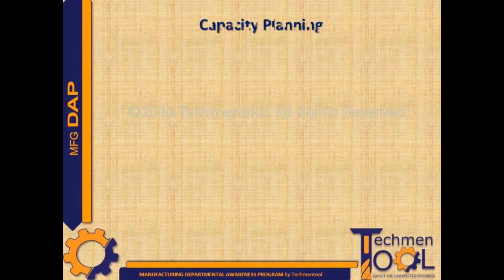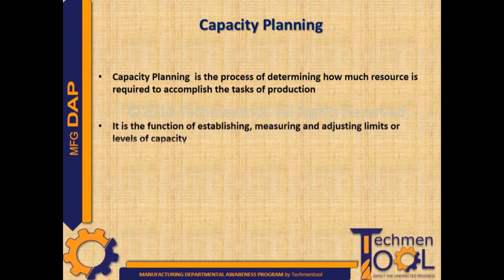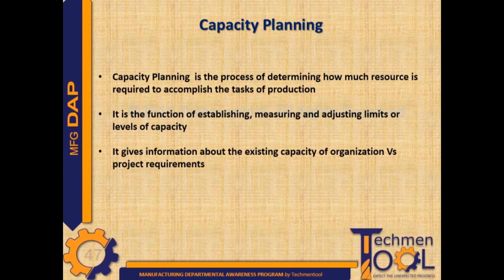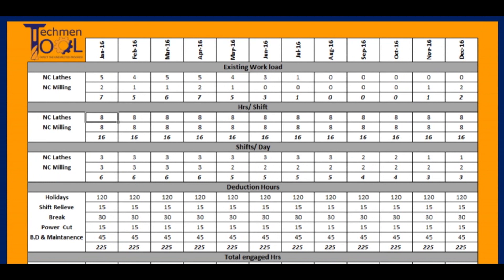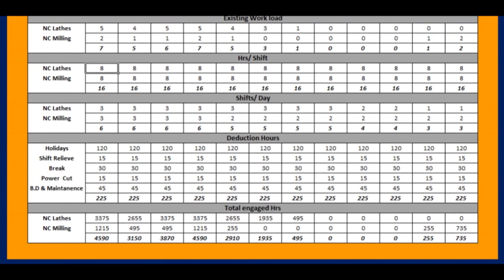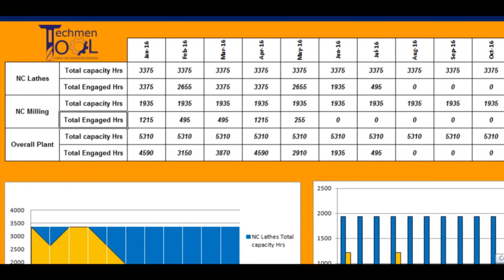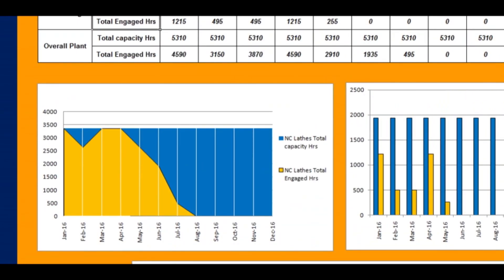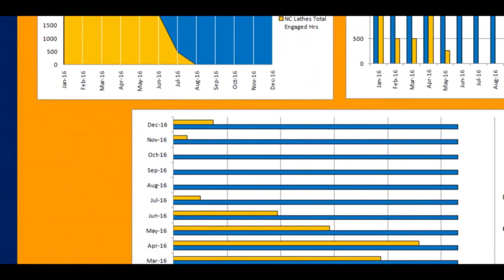How to make Manufacturing Capacity Planning? | Production Plan (PPC) | Explained with example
This video will discuss the basic information about Capacity Planning of manufacturing sector.